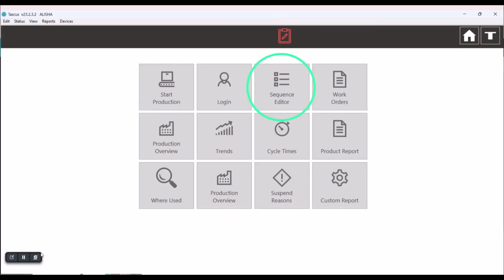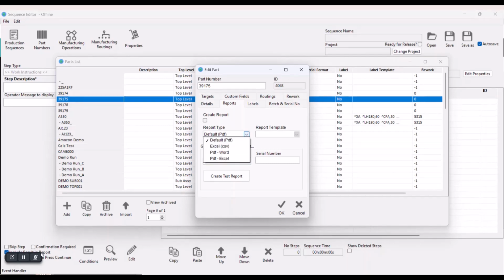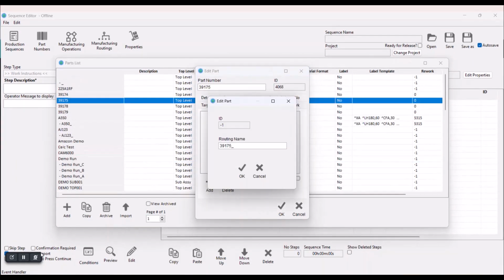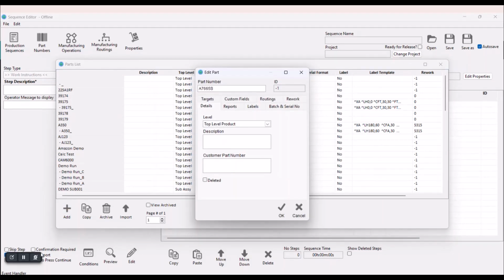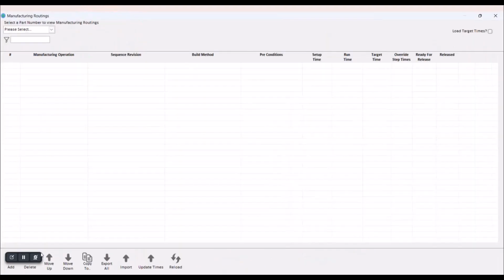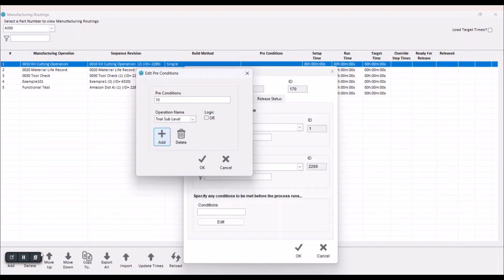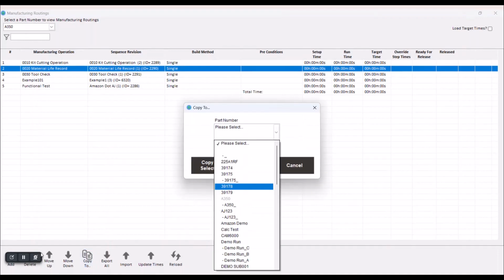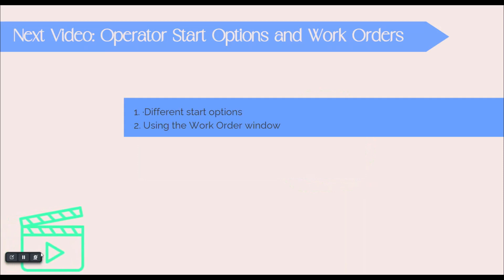Mastering Tascus: Parts, Operations & Routings | Part 5/10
Welcome to Part 5 of our comprehensive training series designed to empower Tascus users with the knowledge and confidence needed to effectively utilize our MES software.

🌟Master Tascus basics with ease! Learn how to use and create Part Numbers, Operations and Routings.

Video summary:
1. Intro 00:00
2.Log in
3. Features
4. Menu bar
5. Next Video Overview

By the completing these training videos, you'll possess a robust knowledge base, enabling you to harness the full potential of Tascus in your operations. 🏆